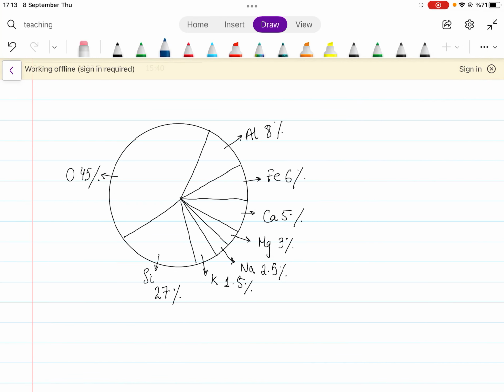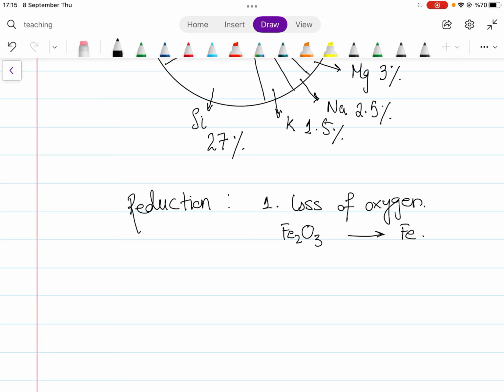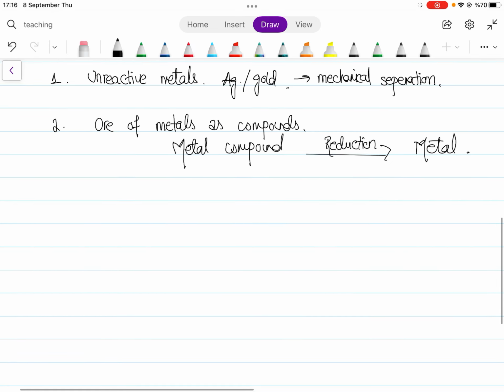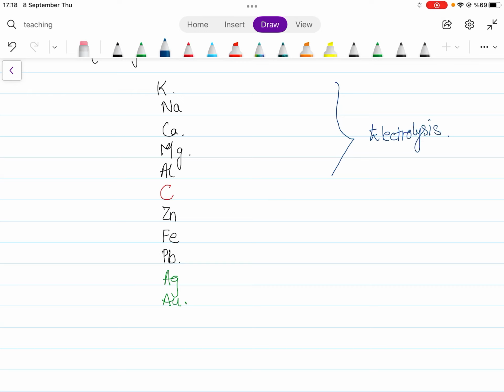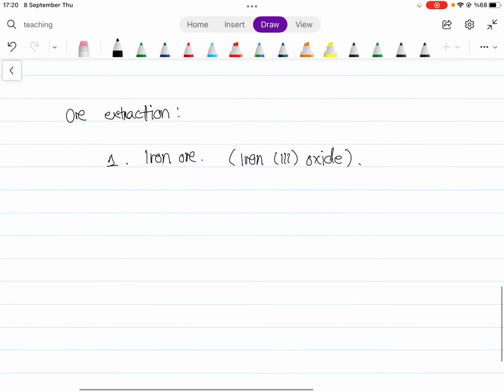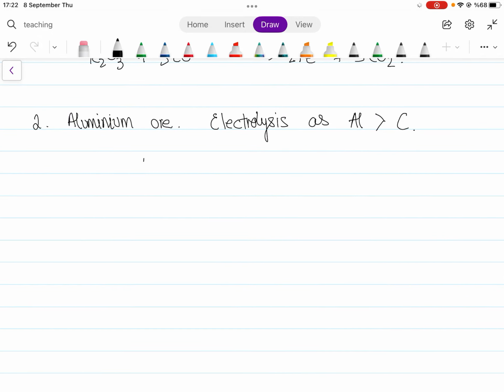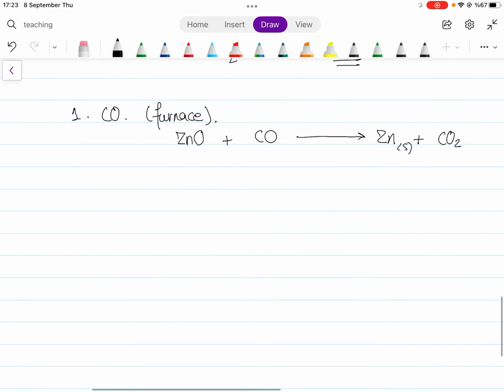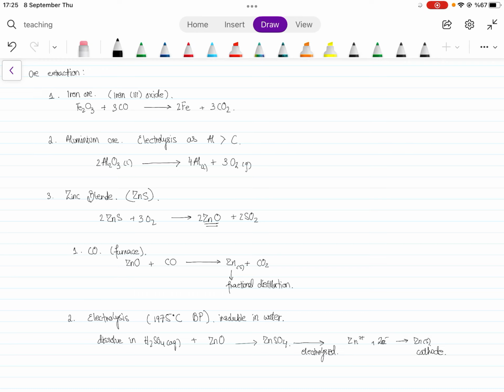Extraction of metals